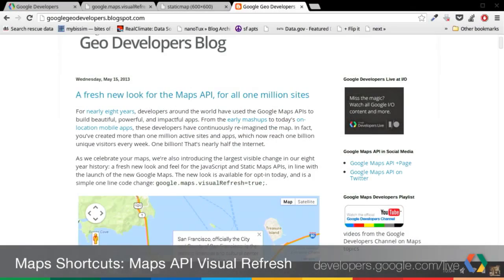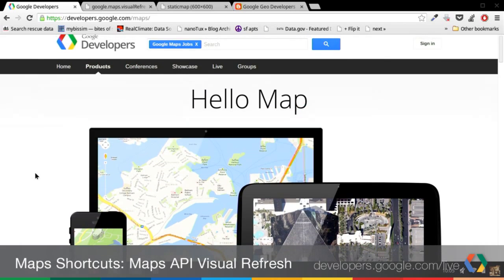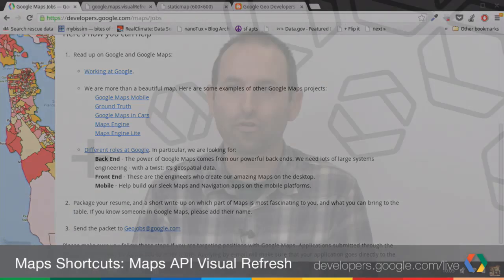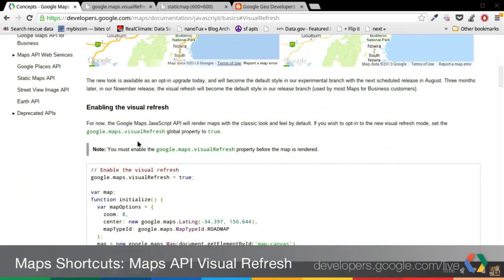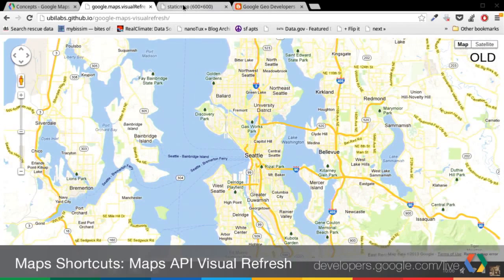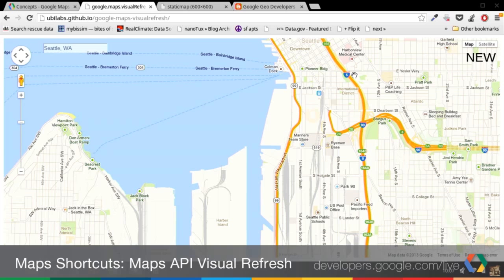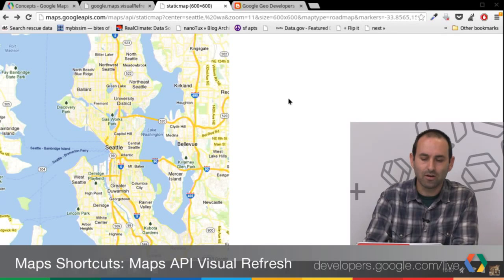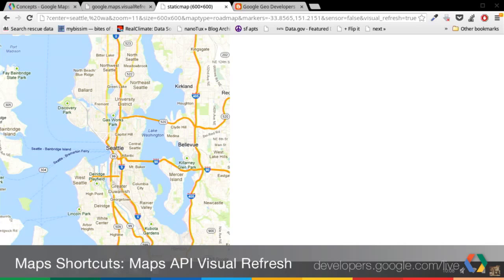Maps Shortcuts: The Maps API Visual Refresh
The new Google Maps look and feel is now available for the JavaScript and Static Maps APIs.  In this Shortcuts episode, Josh Livni gives an overview of the visual refresh, and shows how to enable it in your own maps.